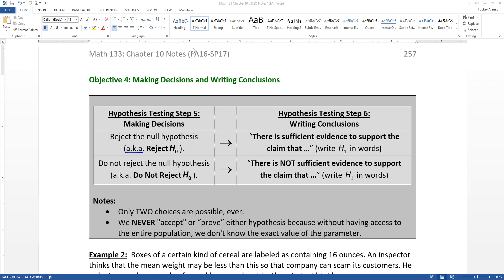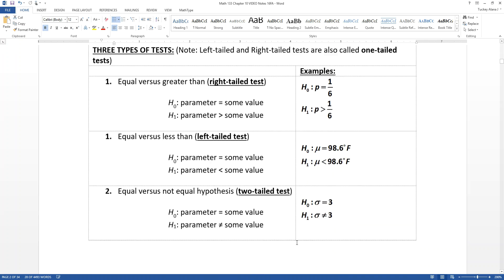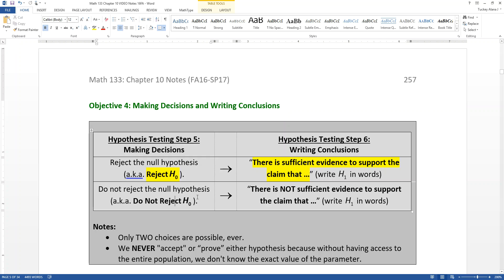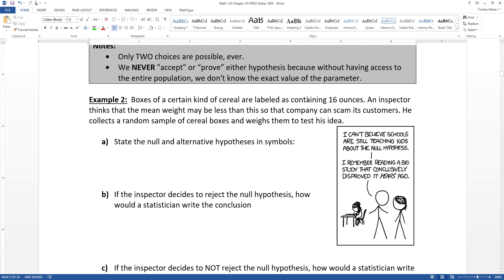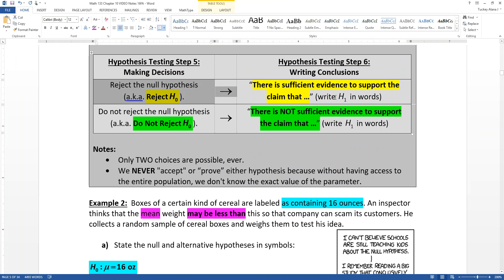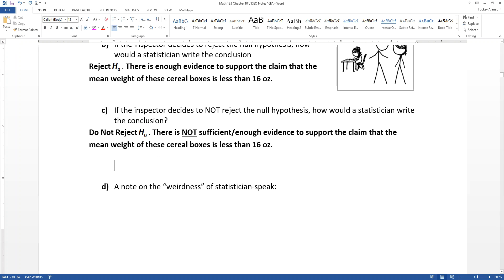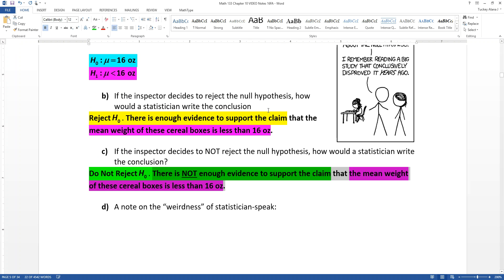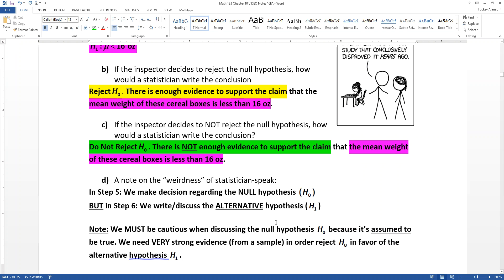10.1 - Part 5 of 9 - Math 133 Lectures FA16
Covers: Hypothesis Testing:

Writing appropriate conclusions for hypothesis tests

Primarily meant for Math 133, PSY 144 students at Jackson College, MI.